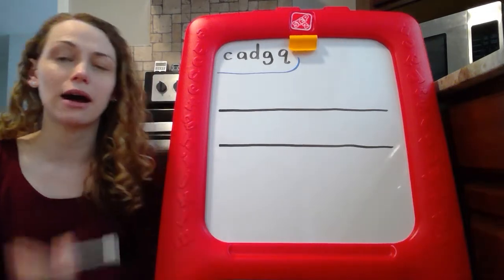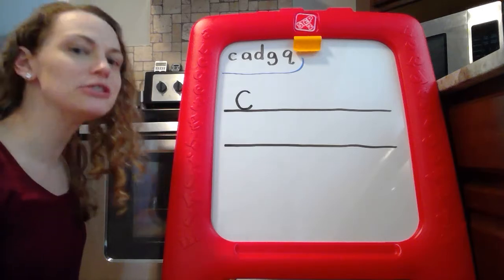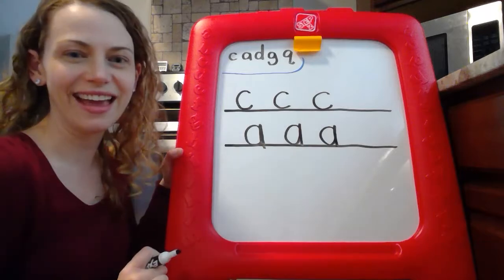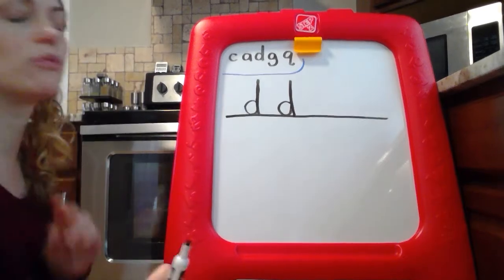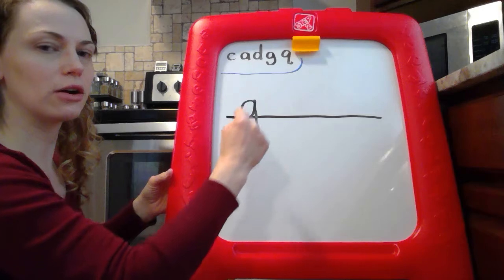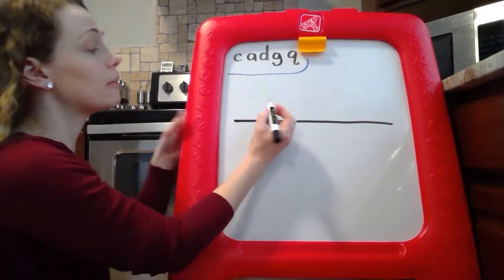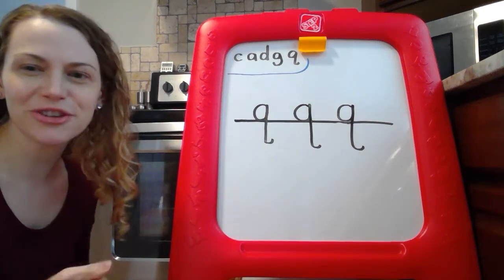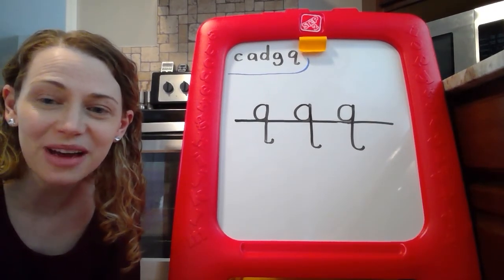Handwriting Video - Magic C Letters: c, a, d, g, q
Practice proper formation of lowercase letters c, a, d, g, and q in this video.  Be sure your child has something to write on while watching!  It's important that an adult is present to watch that the child is forming the letters in the correct way.